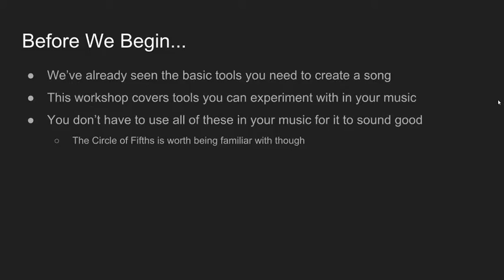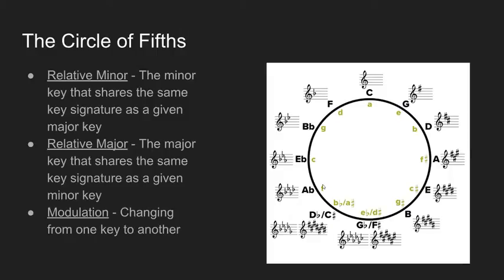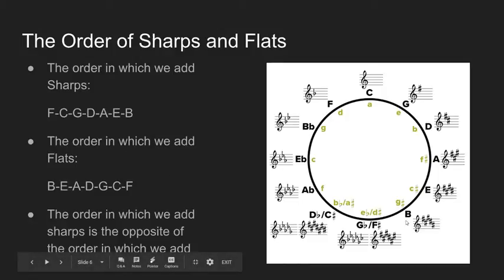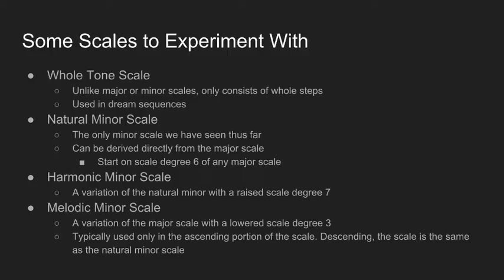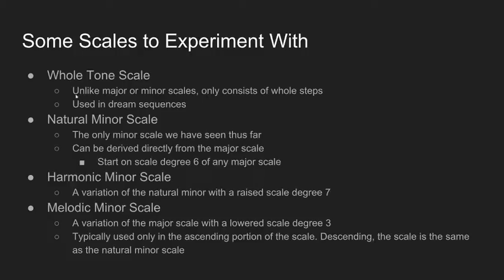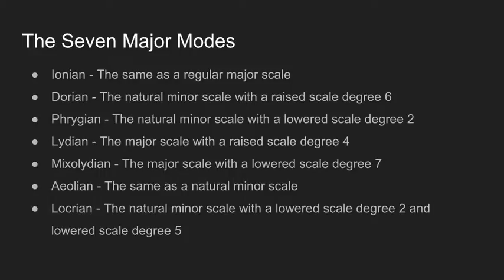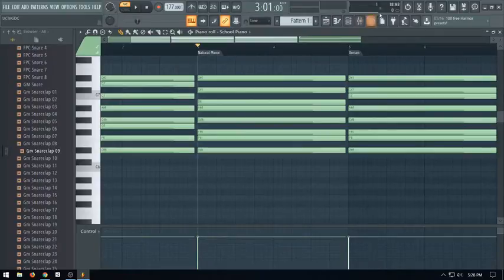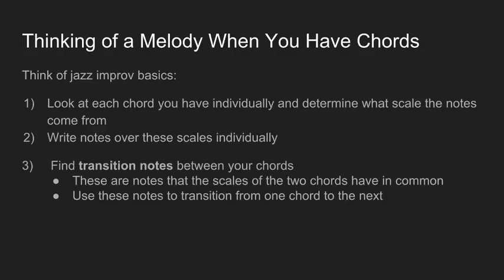Introduction to Music | Audio Workshop (Winter 2019)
Learn about music as a basis, as well as The Circle of Fifths and The Circle of Sharps and Flats. Be introduced to FL Studio and how audio designers use it to design music for videogames.